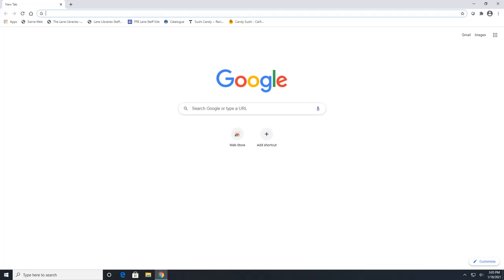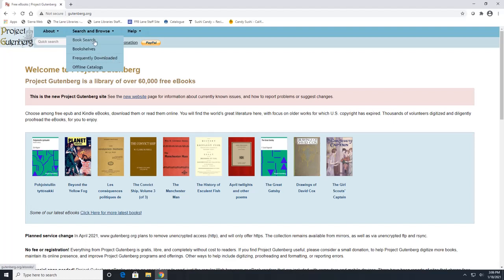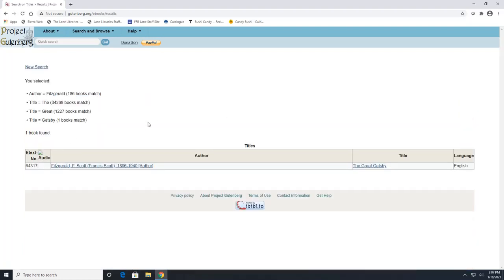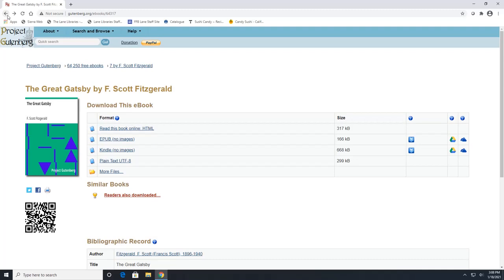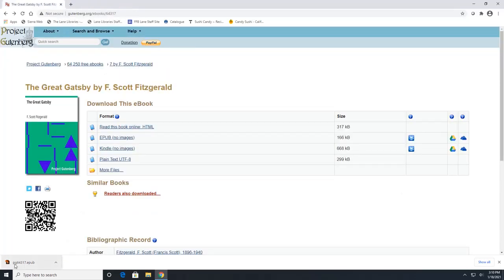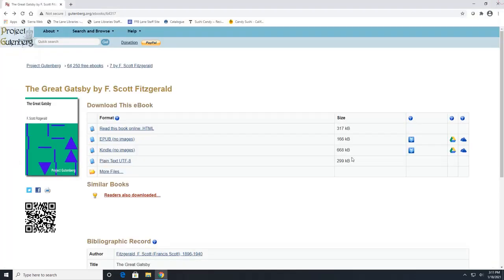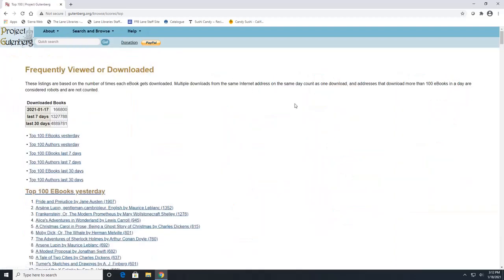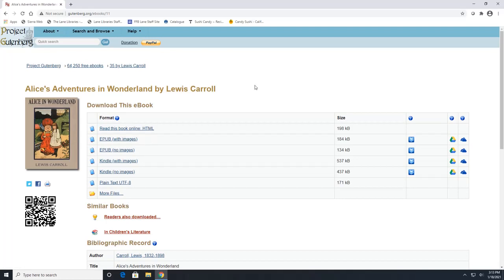Project Gutenberg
Learn how to access thousands of classic novels for free.